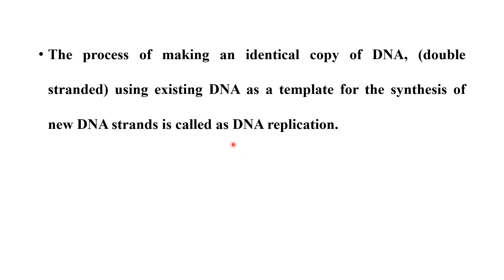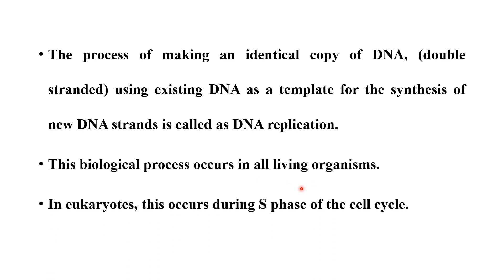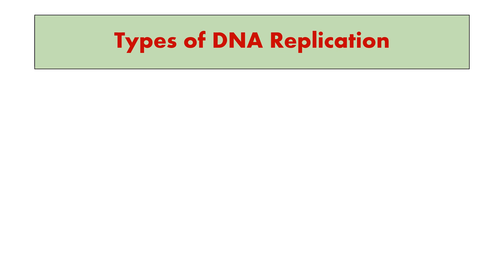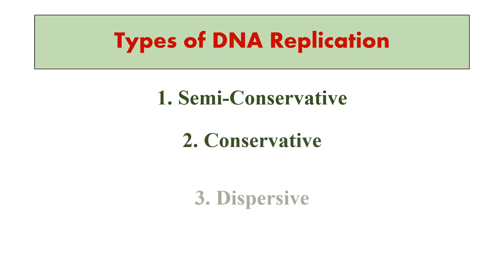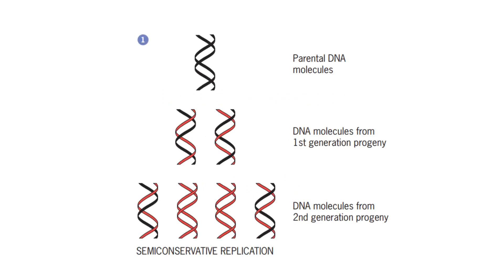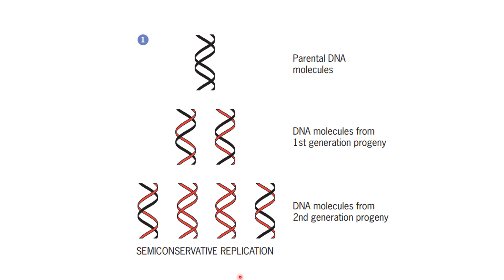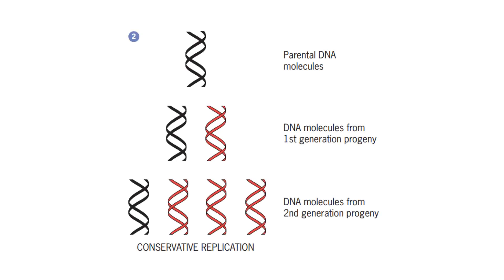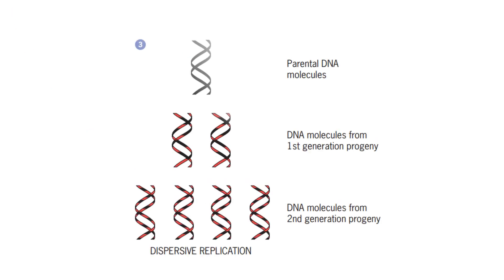Types of DNA Replication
Replication is the process of synthesis of new DNA molecular by using the pre-existing DNA molecule as a template. There are 3 types of  DNA replication- semiconservative, conservative and dispersive.